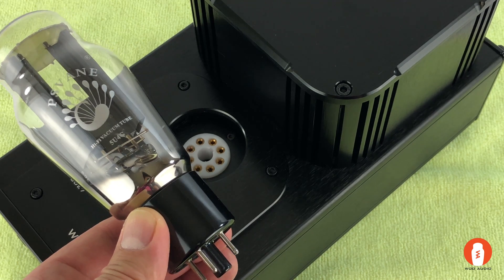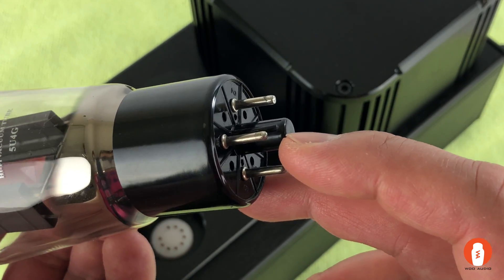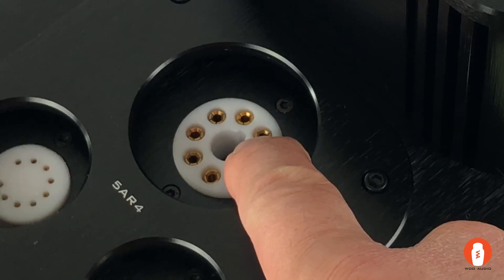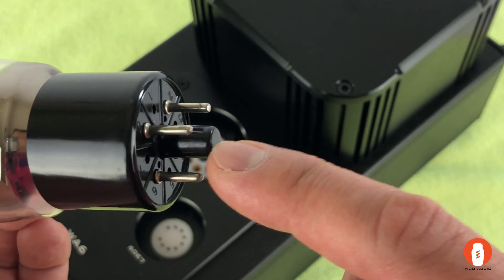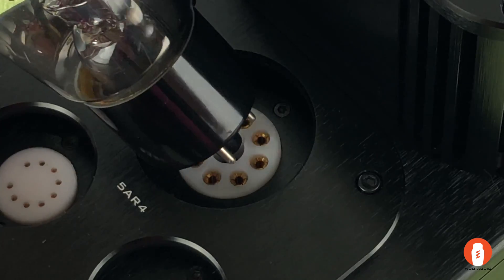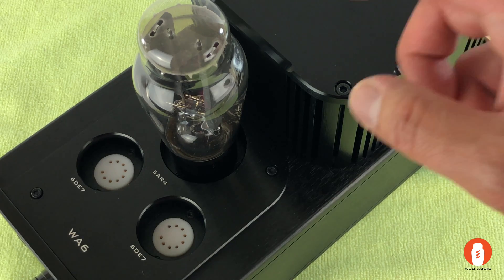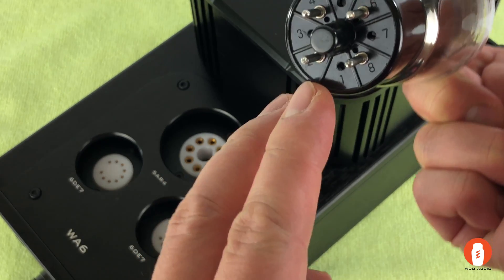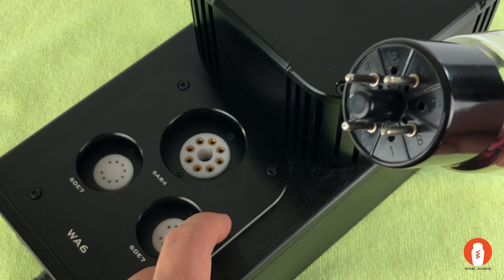274B / 5U4G Rectifier Tube Installation Guide